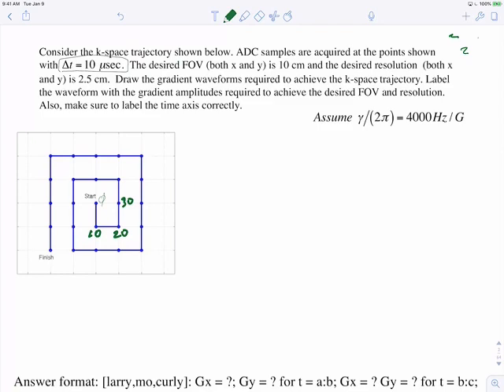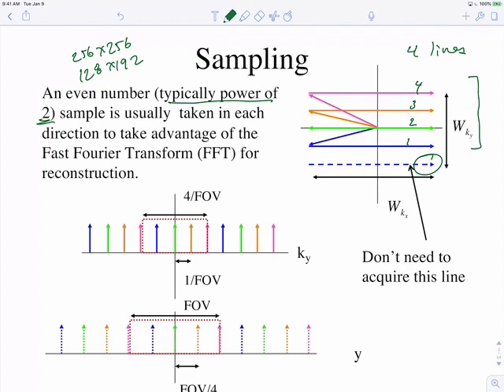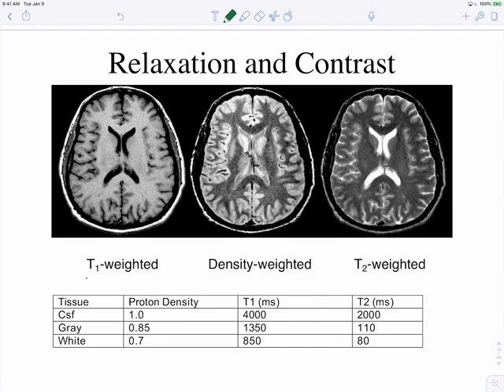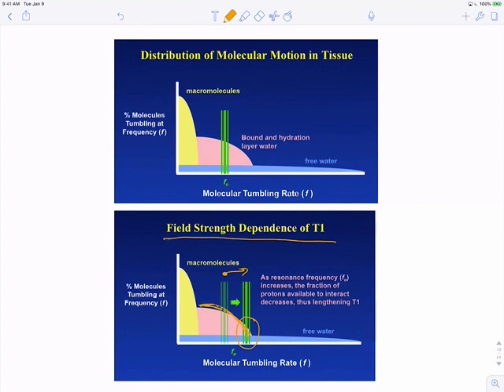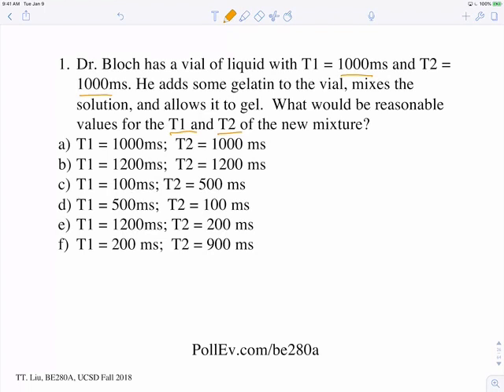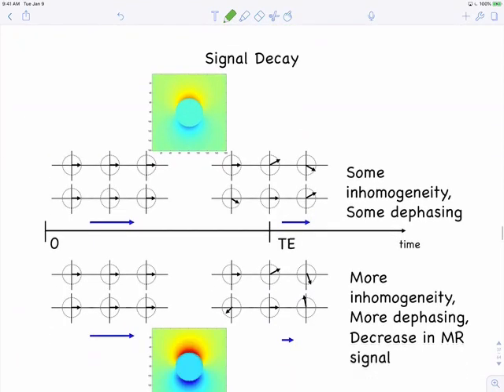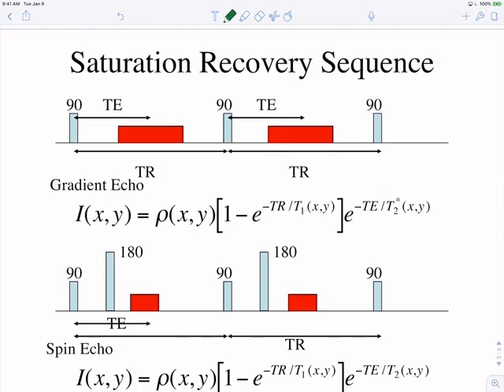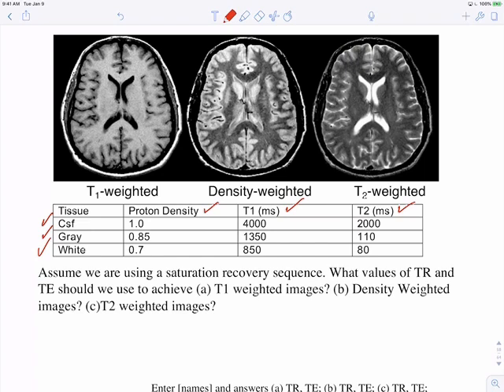Lecture 14, MRI Part 5, Nov 21, 2018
Topics:  Gradient waveforms and k-space trajectories;  Relaxation and Contrast in MRI